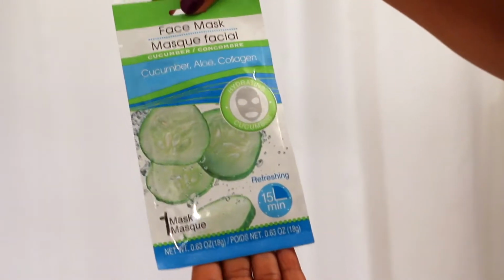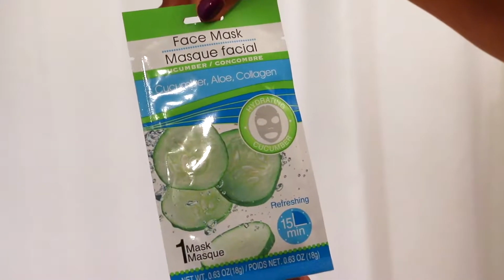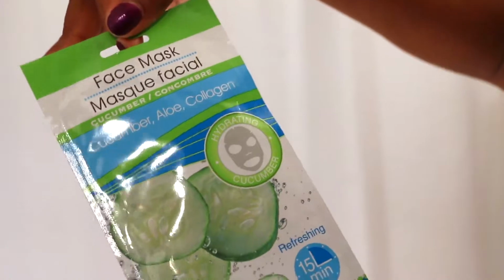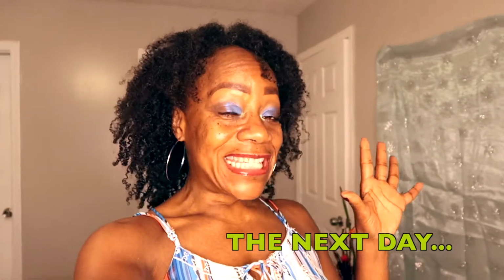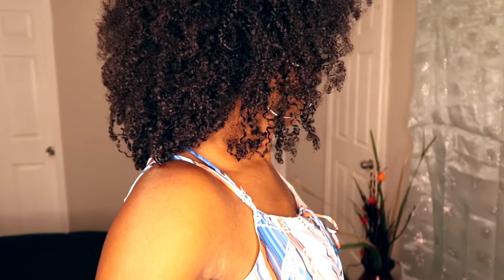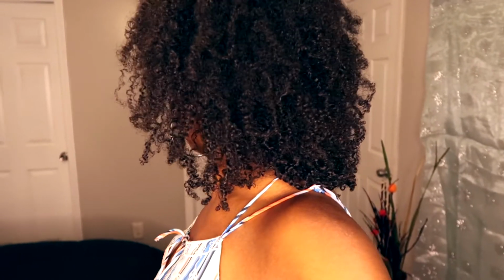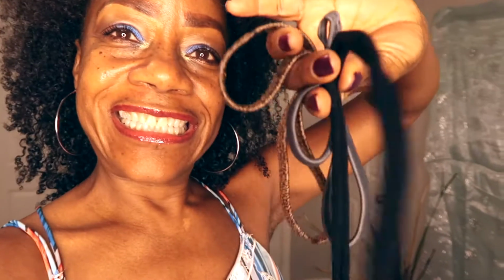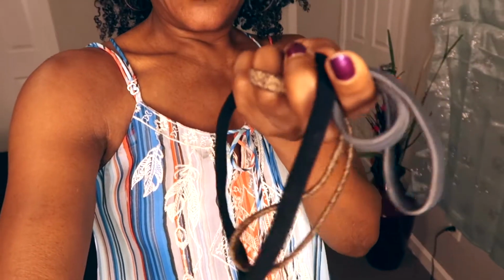My Natural Hair Care Update, #3 ll Claudia Moss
Greetings loves,

In this video, I'm sharing an update of my Natural Hair Protective Update, #2.  Every few months I'll share my progress.  So far, my hair has been thriving.  My baby sister undertook this challenge by protecting her curls for ONE YEAR, and she had amazing results!

Love,

Claudia

PRODUCTS USED:

Carol's Daughter
Miss Jessie Jelly Soft Curls
Silkience Salon Series
Masque Facial

* SOCIAL MEDIA *